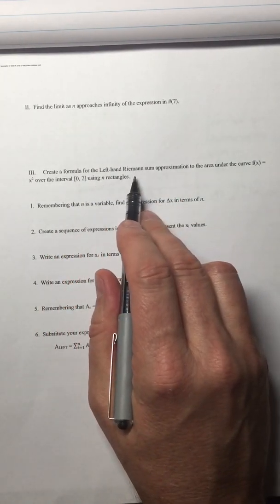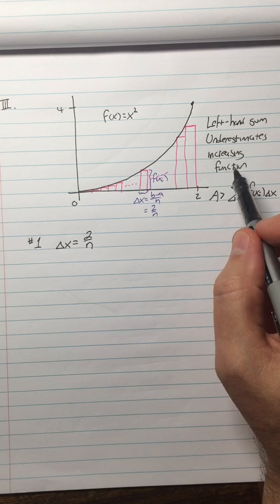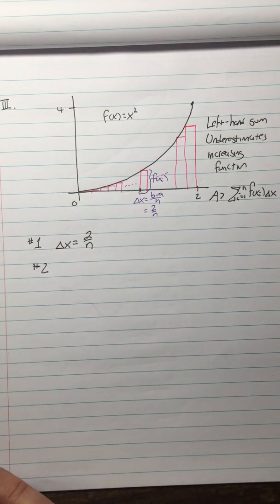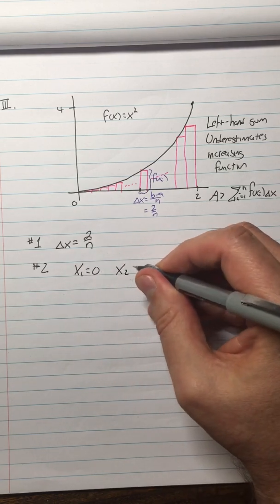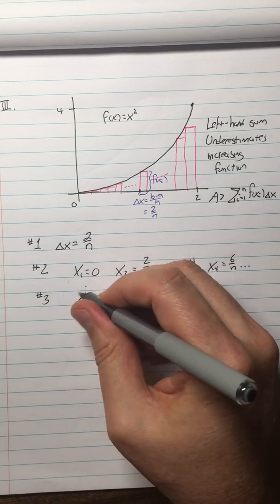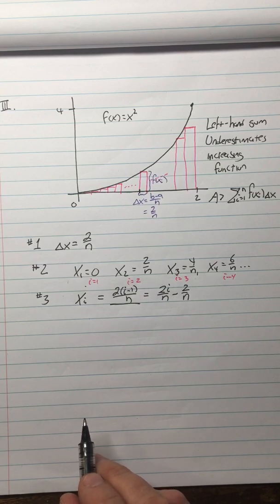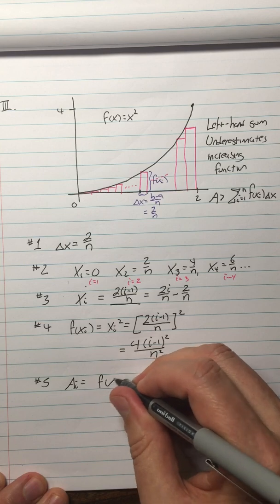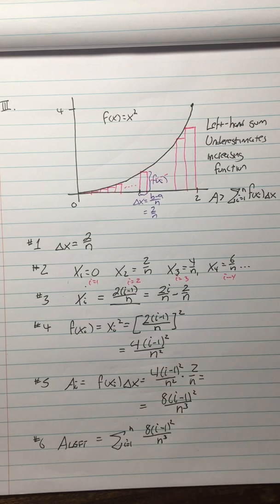Calc Chap 5 Infinite Riemann Part 5